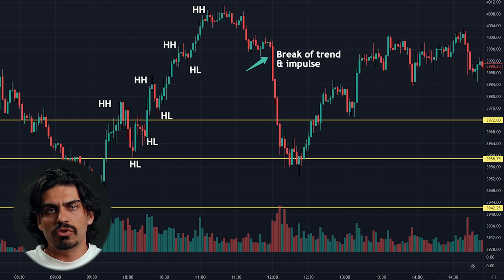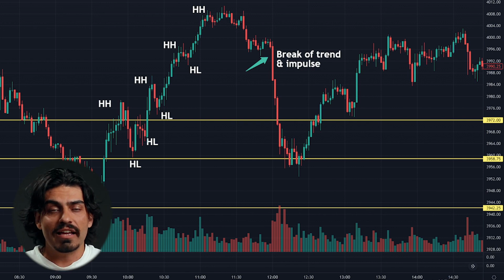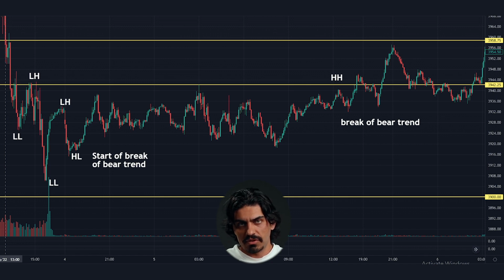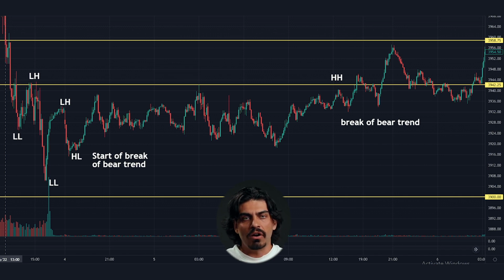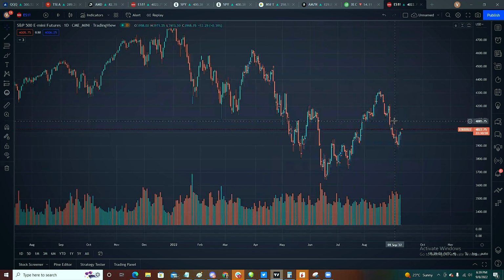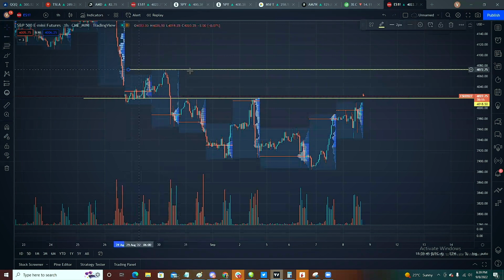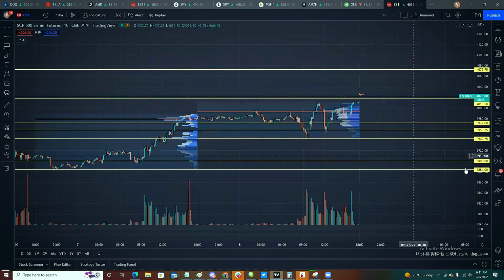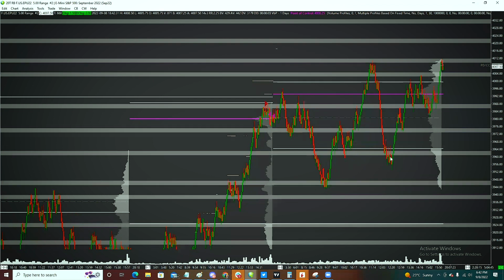How to Correctly Trade Futures Using PRICE ACTION